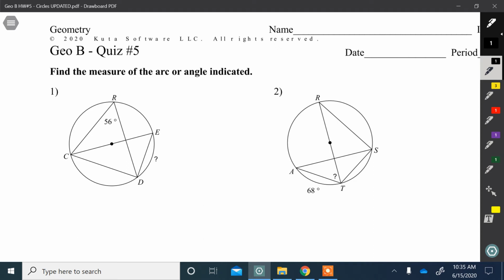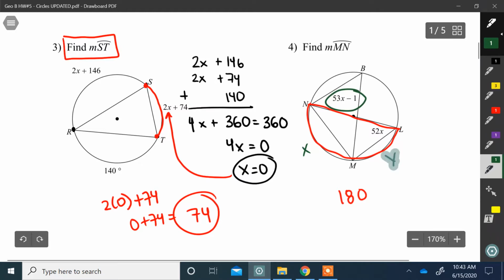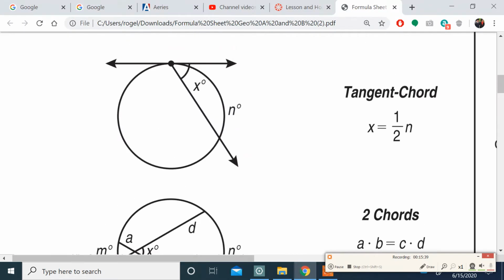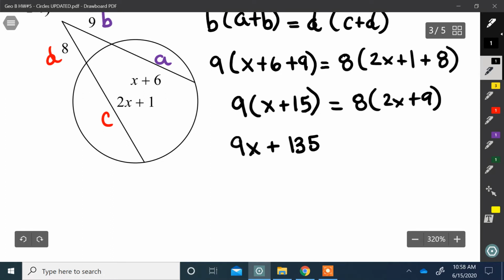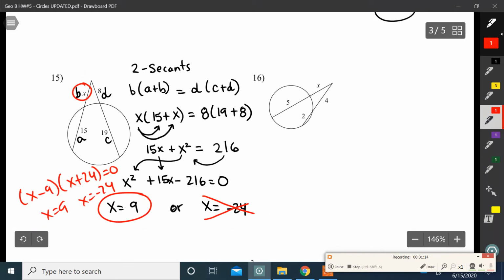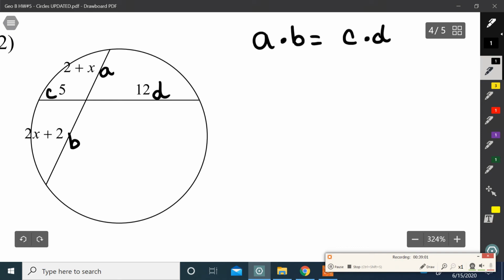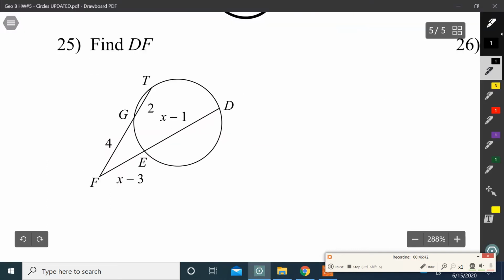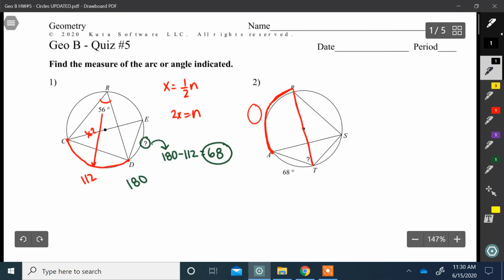Geo B Lesson 5 Segments in Circles Ordonez